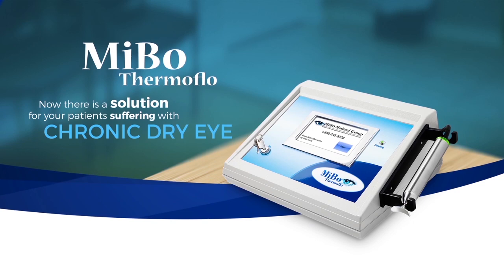Julian Stevens MiBo Thermoflo Testimonial